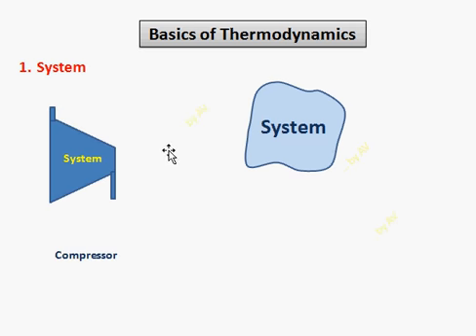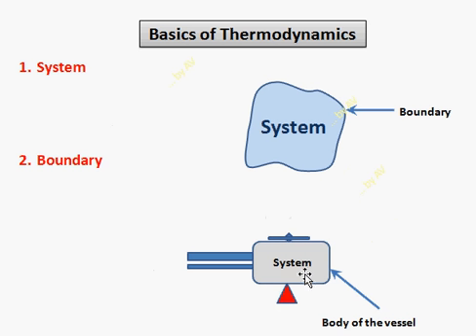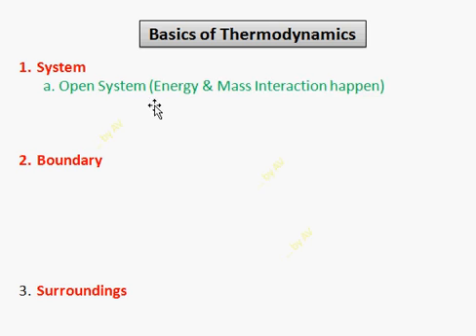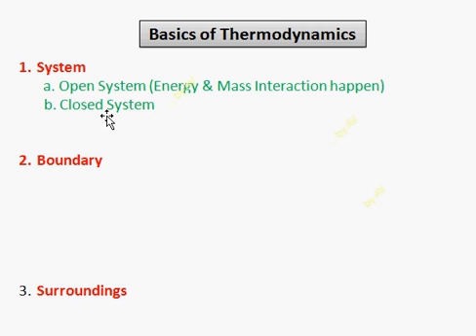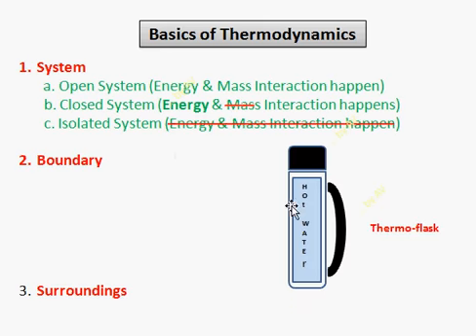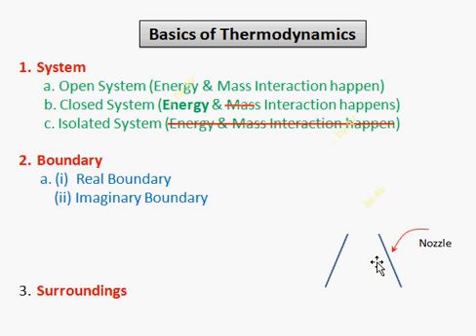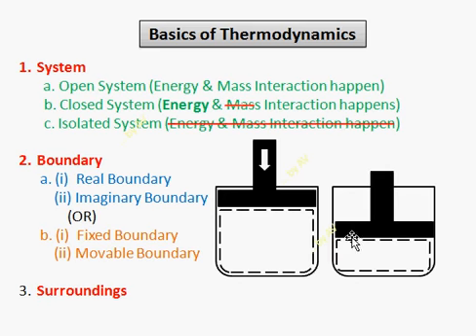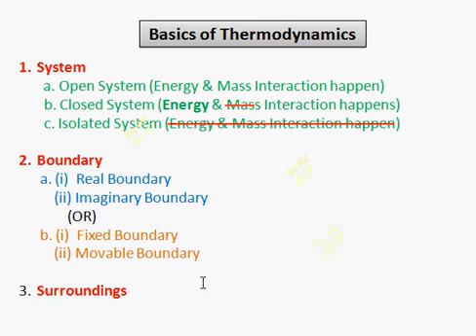1. Engineering Thermodynamics || Basics || System - types || Boundary - types || Surroundings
1. Engineering Thermodynamics || Basics || System - types  || Boundary - types  || Surroundings